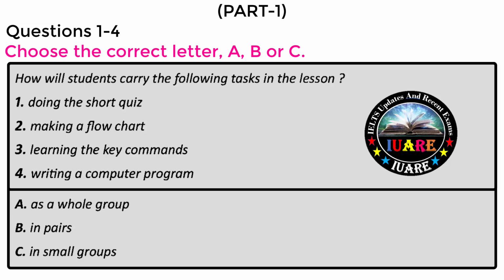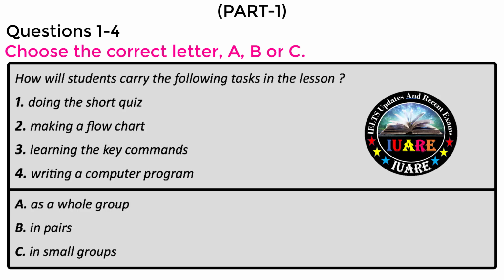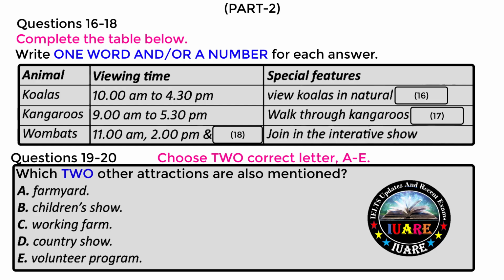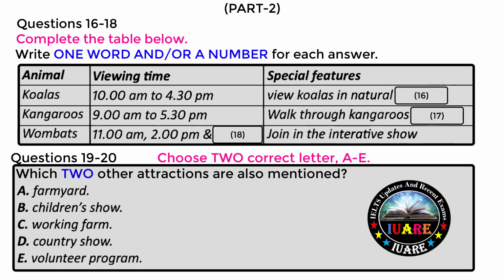Fill Ups Special IELTS Exam Listening Test With Answers | IELTS Listening Test 2024 | 18-11-2024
Fill Ups Special IELTS Exam Listening Test With Answers | IELTS Listening Test 2024 | 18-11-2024The IELTS listening test is the same for both those taking the Academic and General Training papers. It consists of 40 questions (10 per section) and lasts around 30 minutes. You will have 10 minutes at the end to transfer your answers from the question paper to the answer sheet.IELTS Listening Test is specially made for those who want to practice and get a high band score in IELTS. IELTS ielts, listening, ieltslisteningtest, ielts_listening_practice_test_2024, ielts_updates_and_recent_exams, ieltsupdates recentieltsexams ✔ YouTube Contact Us / Whatsapp : fill ups special ielts exam listening test with answers, IELTS Listening Test 2024, Real IELTS Listening Test With Answers, latest ielts listening test 2024, MAKKAR IELTS LISTENING 2024, MAKKAR LISTENING TEST 2024, MAKKAR IELTS LISTENING, MAKKAR IELTS, IELTS LISTENING, LISTENING IELTS, IELTS LISTENING PRACTICE TEST 2024 WITH ANSWERS, makkar ielts, makkar ielts listening, makkar listening 2024, IELTS Listening Practice Test 2024 With Answers 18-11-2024, ielts listening practice test 2024 with answers | 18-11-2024, ielts 2024, ielts listening test, new ielts listening, listening 2024, ielts listening 2024, new ielts practice test, ielts 2024 listening,ielts listening test 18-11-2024, new ielts listening practice test 2024 with answers | 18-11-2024